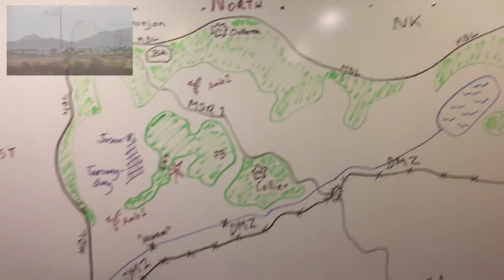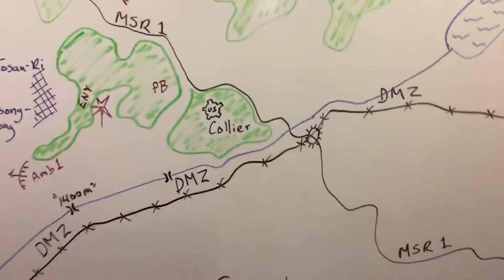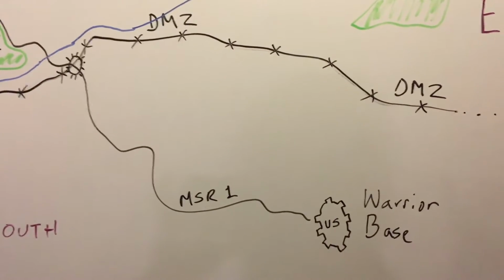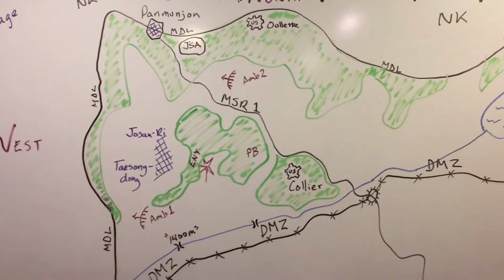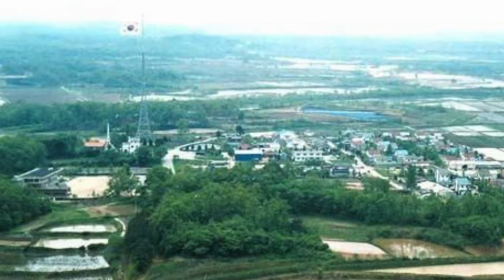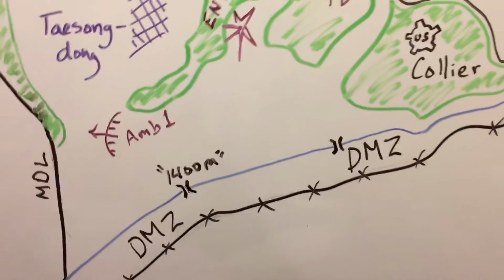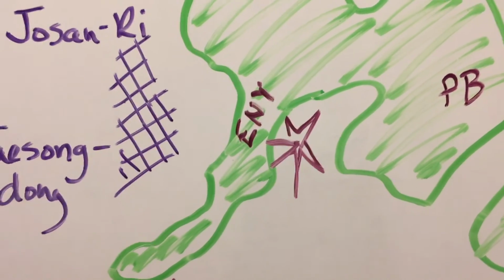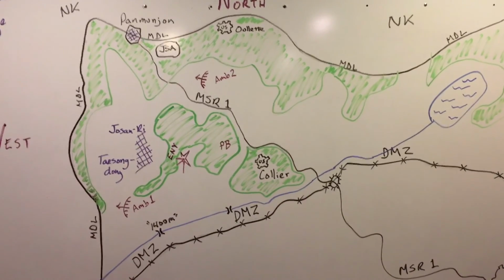Imjin Scout (Part 2) DMZ Combat Operations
Dr. Christopher E. Larsen

Author of:Tactical Battle Drills for Small Teams (1998). Seol Sang-Ho Printing; South Korea. (Out of Print.)